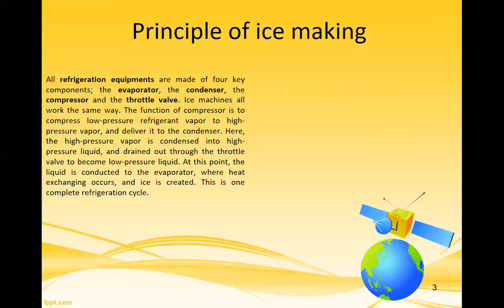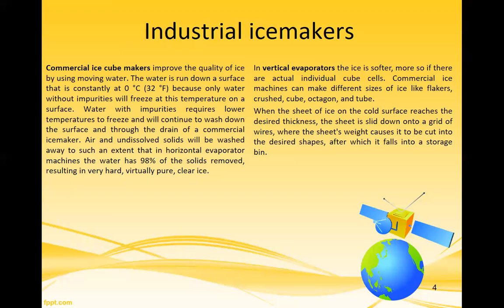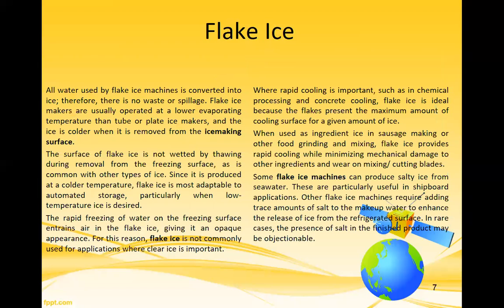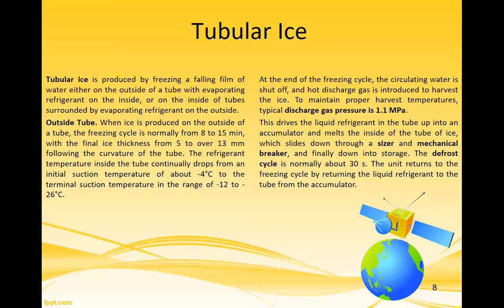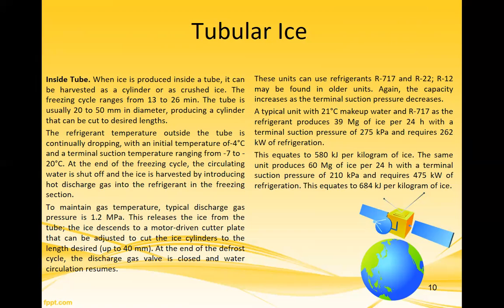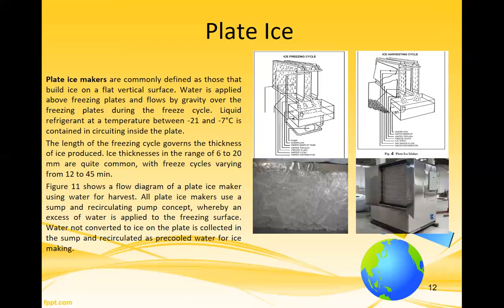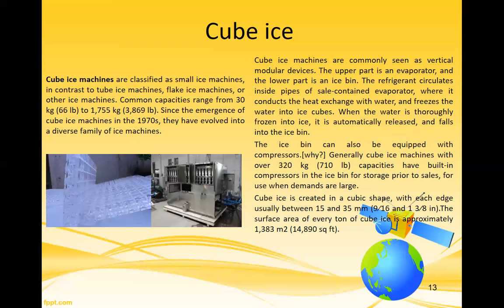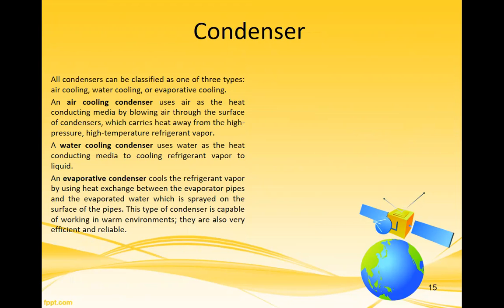7 Performance test of a mini ice plant